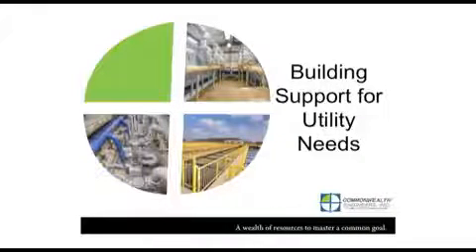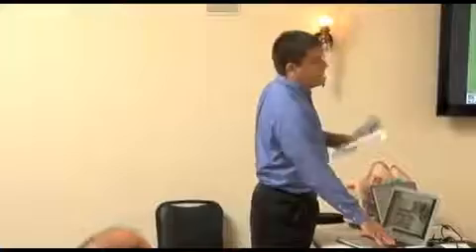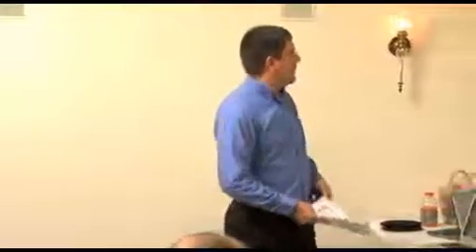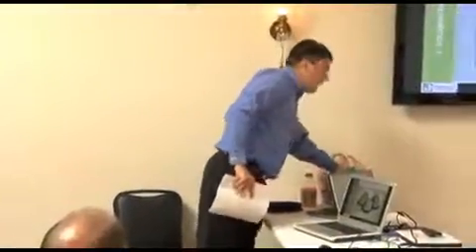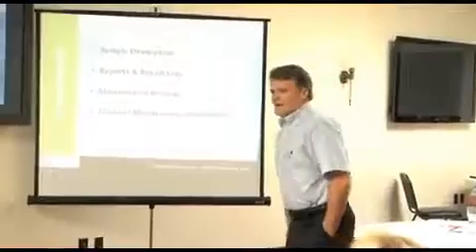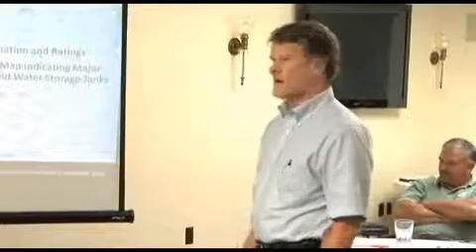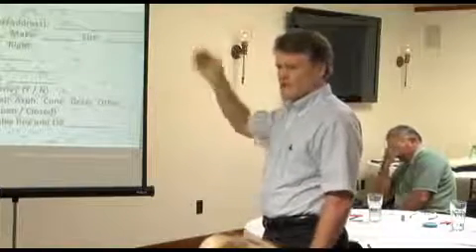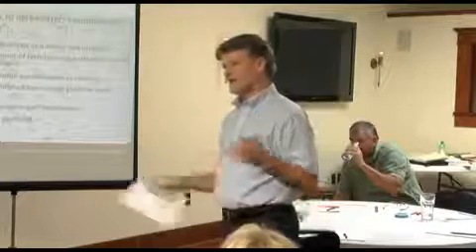Building Support Part 1